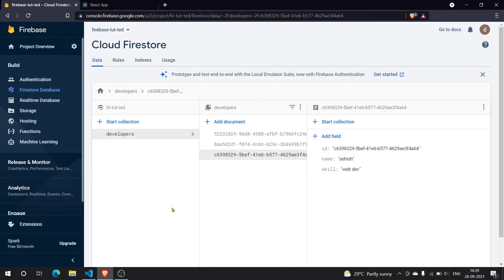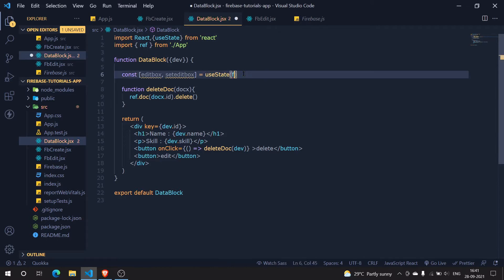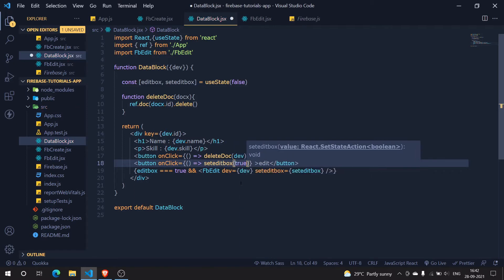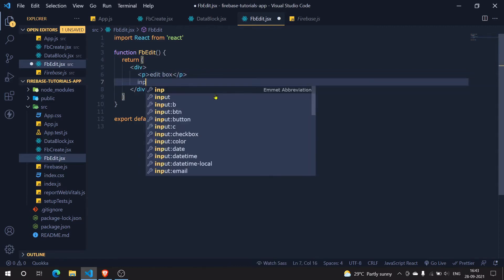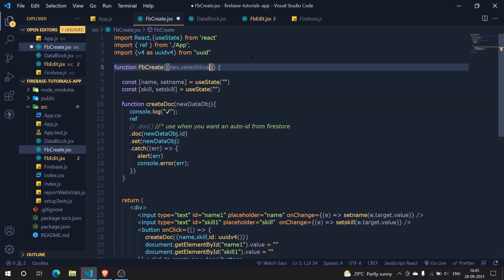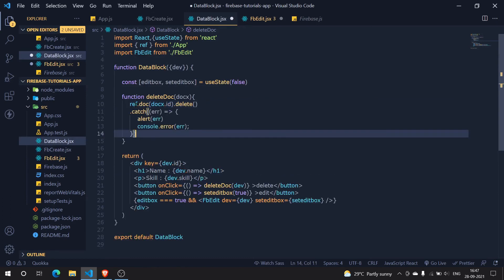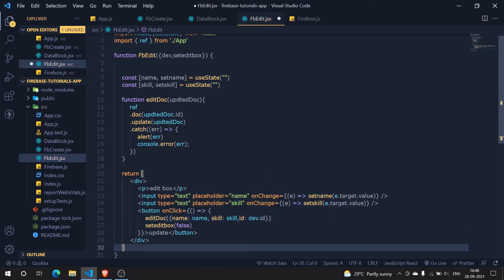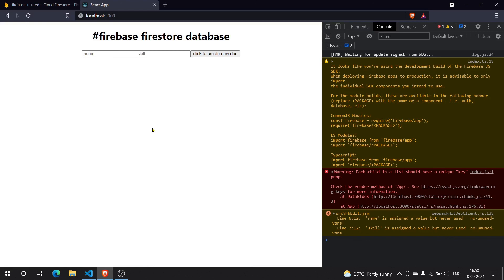How to EDIT / UPDATE Data In Firebase Firestore | CRUD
This is the part 3 of firebase CRUD functions,
Learn How to EDIT / UPDATE data from firebase using react js

Cloud Firestore is a NoSQL document database that lets you easily store, sync, and query data for your mobile and web apps - at global scale.